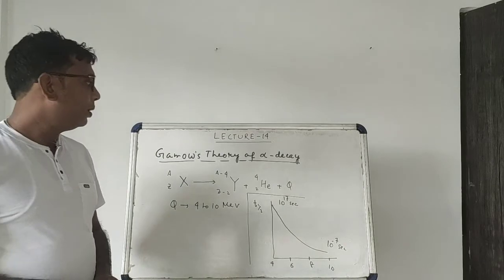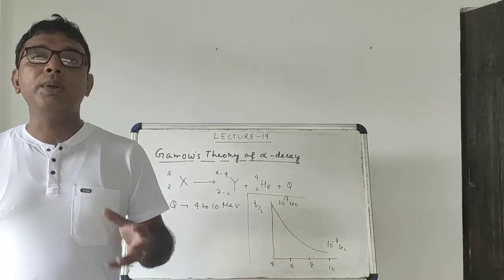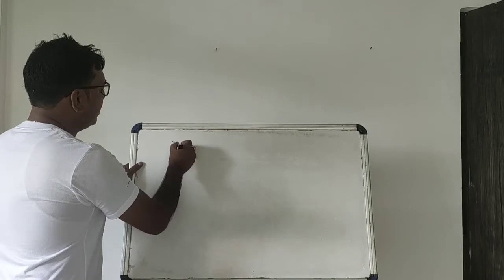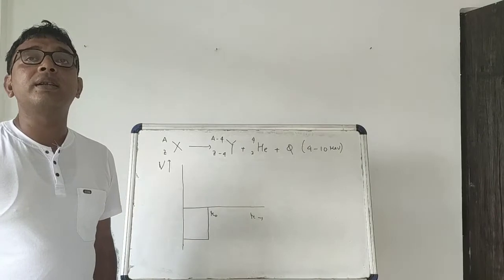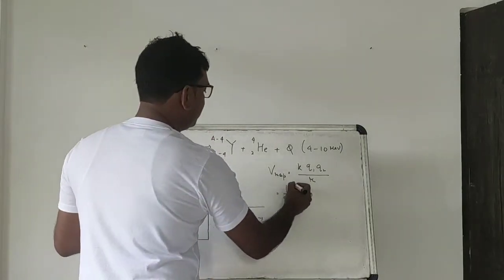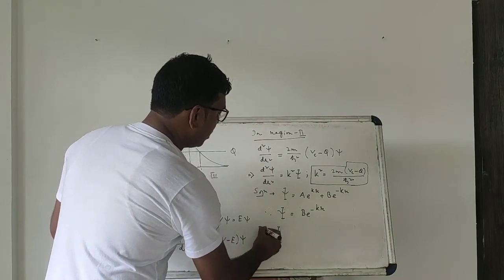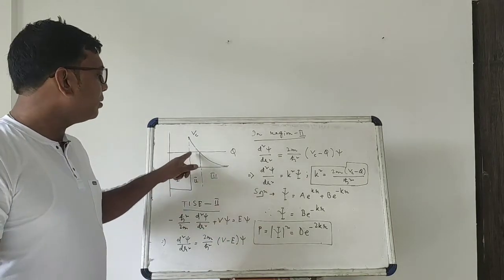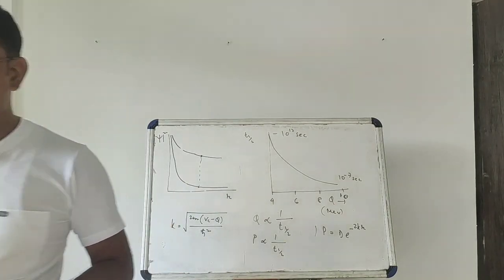Lecture 14|| Gamow's theory of Alpha Decay|| Nuclear Physics